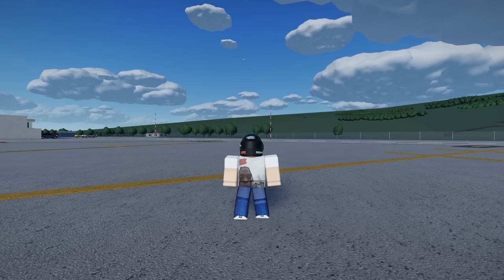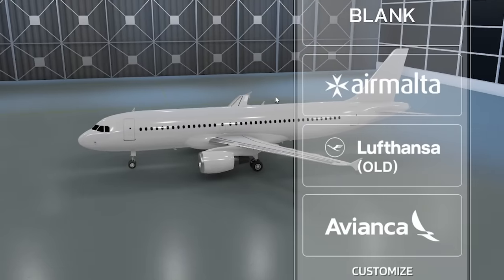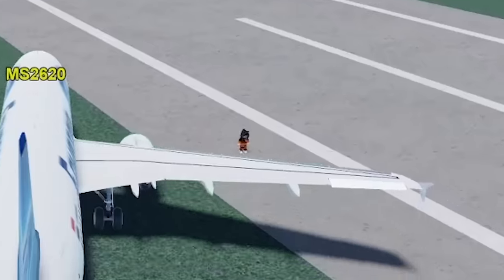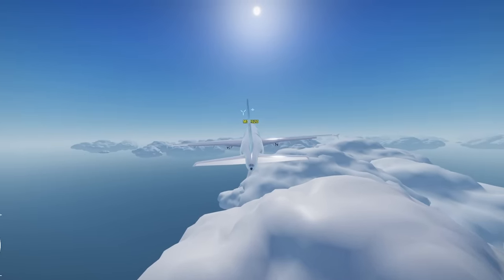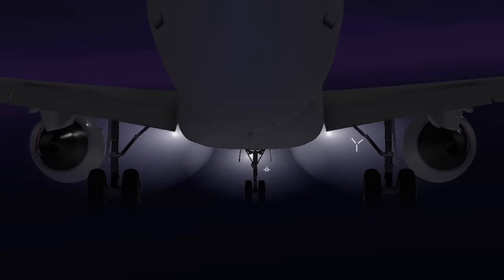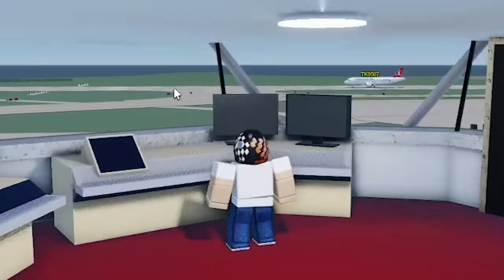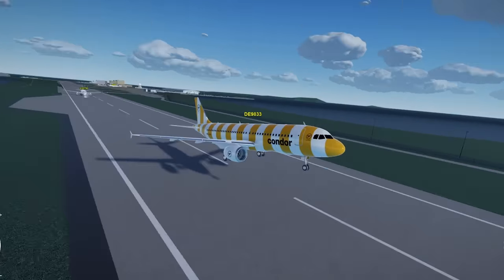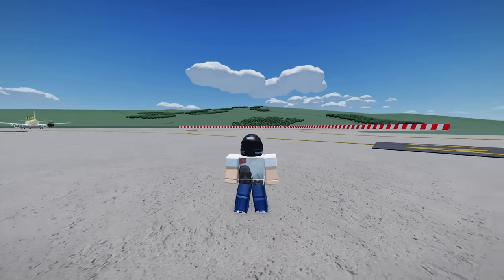This NEW ROBLOX Flight Simulator is Insane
NOVUS Flight Simulator Roblox